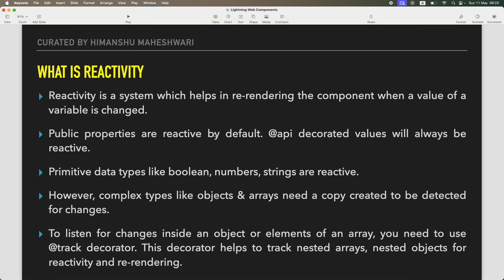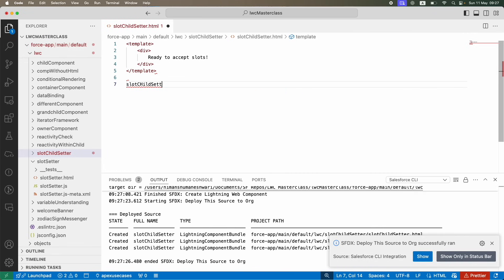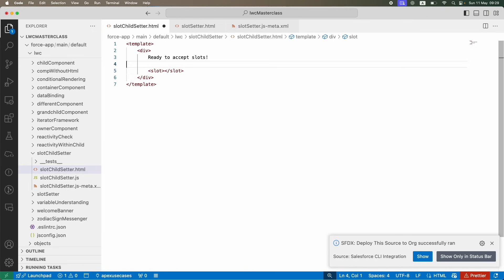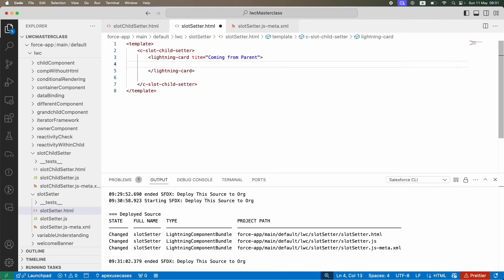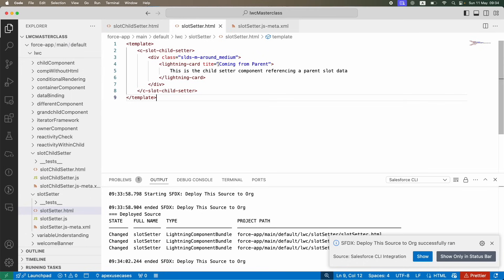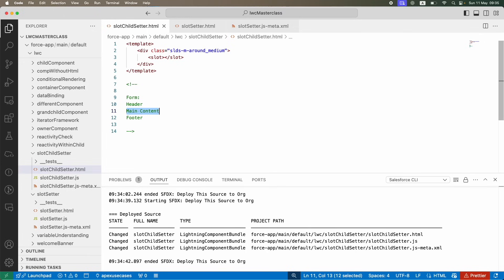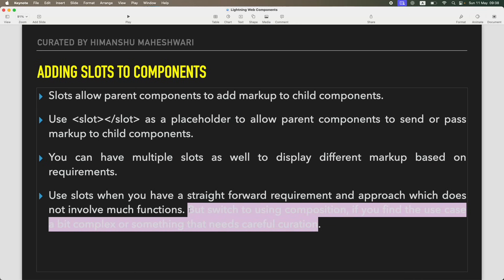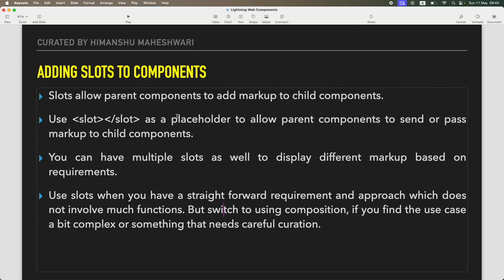Pass HTML Markup using Slots in LWC | Chapter 54 | Lightning Web Components